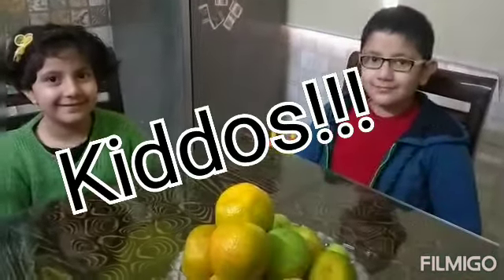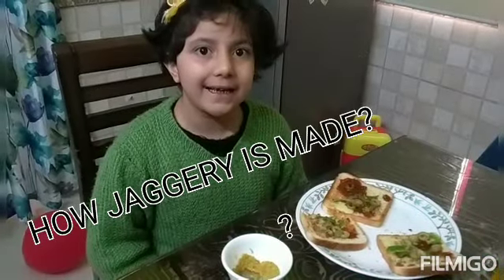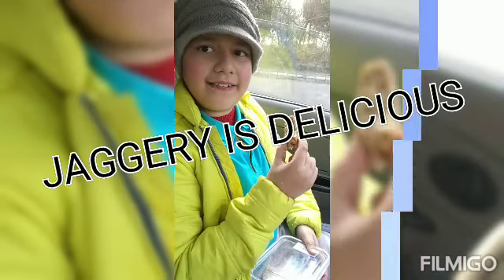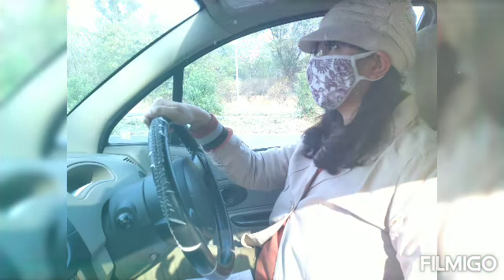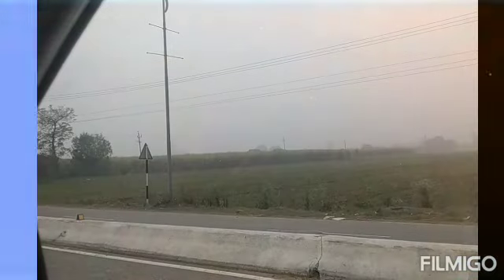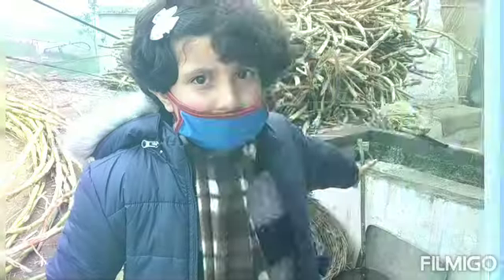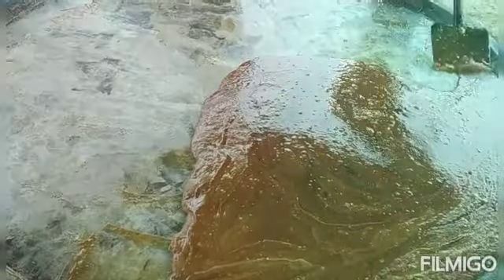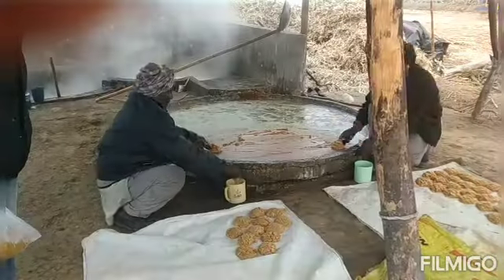JAGGERY Formation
This video is based upon experiential learning . Outing session with kids to make them understand how jaggery is formed in the farms from sugarcane crop.
How jaggery is produced?
Jaggery making is a simple process comprising crushing of sugarcane for juice extraction, filtration and boiling of juice for concentration and then cooling and solidifying to give jaggery blocks. The juice is extracted in conventional crusher; this is then filtered and boiled in shallow iron pans.

How is gud made?
Jaggery (or gur) is made from unrefined sugar, and is obtained by boiling raw, concentrated sugar cane juice till it solidifies. Although jaggery is also made from the sap of coconut and date palm, the one made from sugar cane is the one that's used most widely.

5 Amazing Benefits of Having Gur or Jaggery This Winter
Cleanses the whole body.
Improves digestion.
Prevents anemia.
Improves immune function.
Aids glucose control and weight loss.